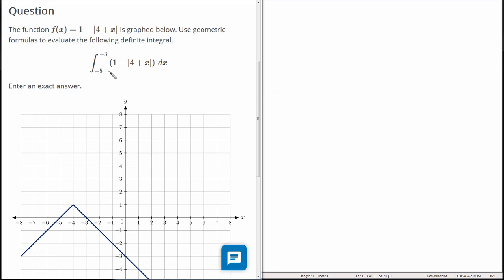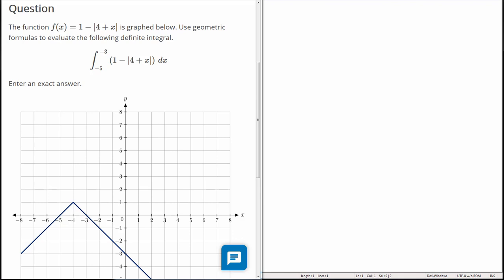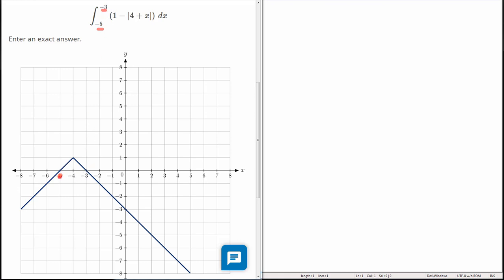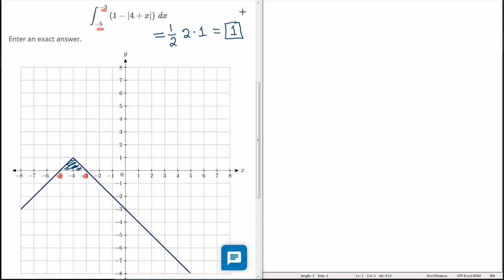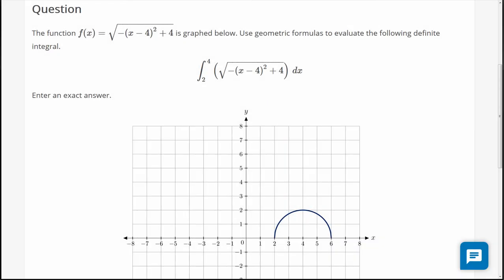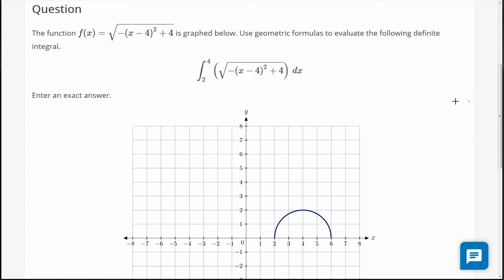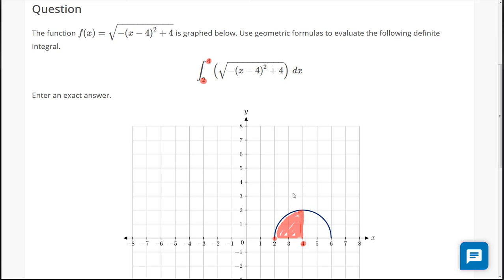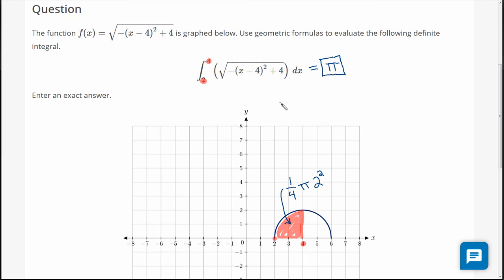Computing Definite Integrals Using Geometry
Coach Travis shows that computing definite integrals can be easy if your functions are shaped like common geometric objects.